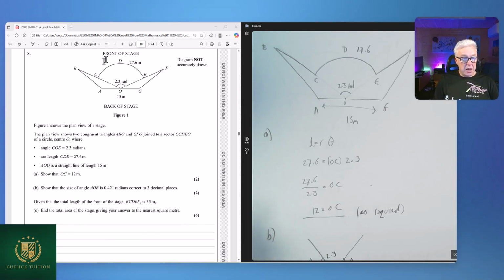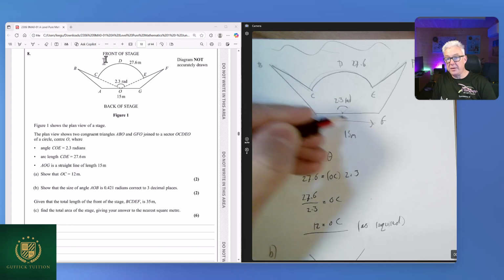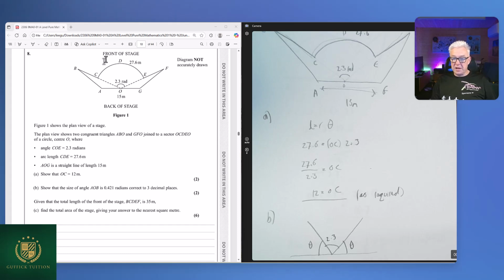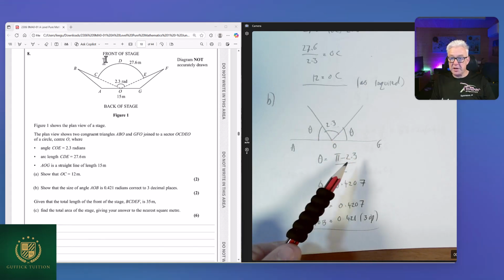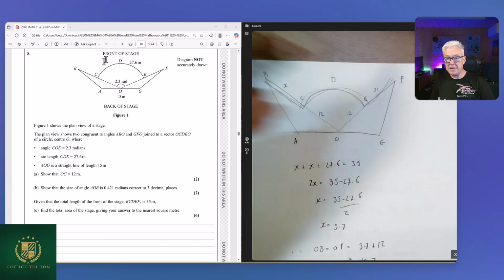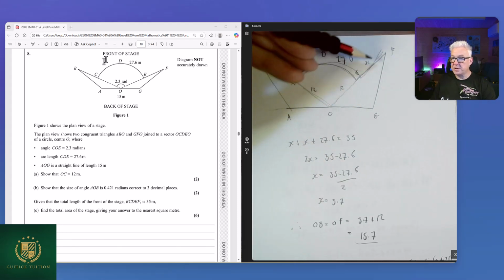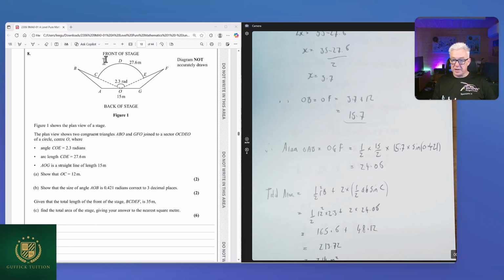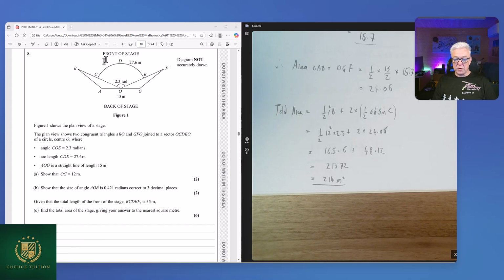Radians Modelling (Q8 A2 P1 Edexcel 2024)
📞 𝗕𝗼𝗼𝗸 𝗮 𝗳𝗿𝗲𝗲 𝗰𝗼𝗻𝘀𝘂𝗹𝘁𝗮𝘁𝗶𝗼𝗻 In this video, Lee Guffick breaks down Question 8 from Edexcel A Level Pure Maths (A2 Paper 1, 2024) — a classic radians modelling problem involving arc length, sector area, congruent triangles and geometric reasoning in radians.
Lee walks through each part slowly and clearly, showing students exactly how to apply the arc length formula L=rθL = r\thetaL=rθ, how to handle angles on straight lines using radians, and how to combine triangle areas with sector areas to compute the total area of the stage in the scenario.
This question is typical of the modelling problems that many students struggle with — but Lee’s methodical approach, diagrams, and real-exam commentary make it far more accessible. A great video for anyone aiming for A/A* in A-Level Maths.

⏱️ TIMESTAMPS:
0:00 – Introduction to the radians modelling question
0:14 – Understanding the stage diagram & context
0:31 – Using arc length L=rθL = r\thetaL=rθ to show OC=12OC = 12OC=12
1:31 – Part (B): Finding angle AOBAOBAOB from straight-line geometry
1:57 – Calculating the half-angles and obtaining 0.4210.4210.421 radians
2:18 – Using the total front-length to form an equation
2:43 – Solving for BC and EF (each = 3.7 m)
3:08 – Determining OB = OF = 15.7 m
3:22 – Area of triangle AOBAOBAOB using 12absin⁡C\frac{1}{2}ab\sin C21​absinC
3:50 – Calculating two congruent triangle areas
4:05 – Finding the area of the central sector using 12r2θ\frac{1}{2}r^2\theta21​r2θ
4:22 – Final total area of the stage: 214 m²
4:36 – Final thoughts

✏️ TOPICS COVERED:

Arc length formula L=rθL = r\thetaL=rθ (radians only)

Finding unknown radii using known arc lengths

Angle geometry on straight lines (π − θ)

Working with congruent triangles

Using 12absin⁡C\frac{1}{2}ab\sin C21​absinC to find triangle areas

Sector area formula 12r2θ\frac{1}{2}r^2\theta21​r2θ

Combining multiple shapes into a total area

Edexcel Pure Paper 1 modelling techniques

💯 EXAM TIPS:

Always check whether angles are given in radians — the formulas change!

When you see a straight line, think π radians.

Label your diagram carefully — it saves huge amounts of time in modelling questions.

Remember: congruent triangles have identical side lengths and angles.

For area questions that combine shapes, break the problem into triangles + sectors.

Show working clearly — modelling questions are method-heavy and earn marks for process.

📚 ABOUT GUFFICK TUITION:
Lee Guffick is a former Head of Mathematics and A-Level Examiner specialising in helping students secure A/A* grades and places at world-class universities including Oxford, Cambridge, Imperial, and top US institutions.
Lee’s online small-group classes and 1:1 tuition are known for clarity, structure, and exam-focused strategies that deliver results.

📅 JOIN OUR PROGRAMME:
→ 1:1 Elite Maths Tutoring: